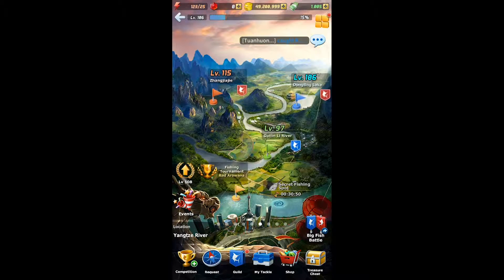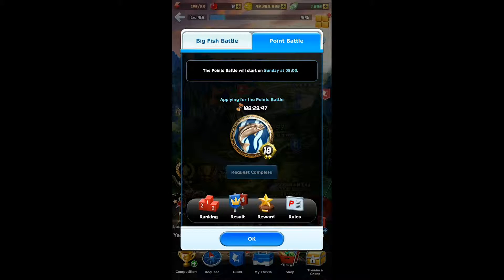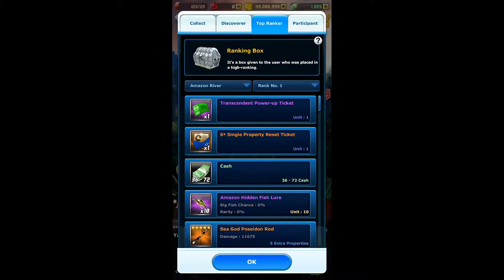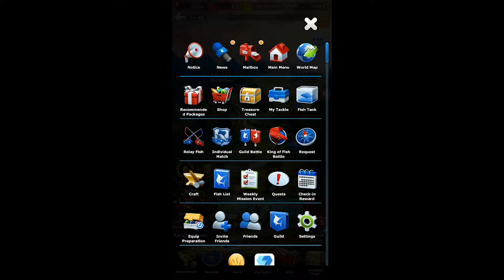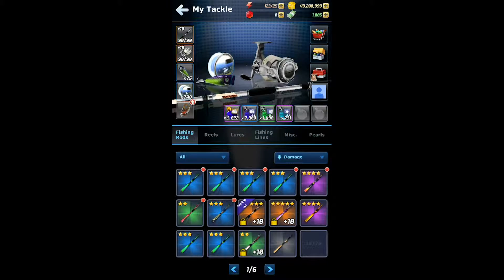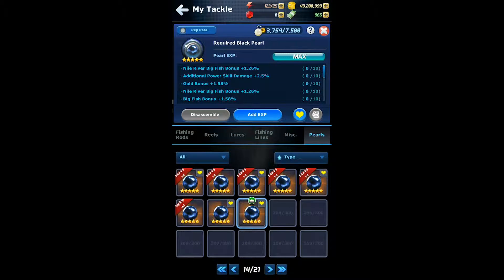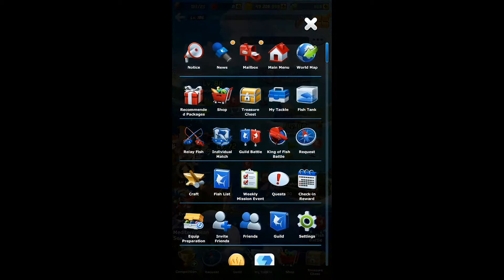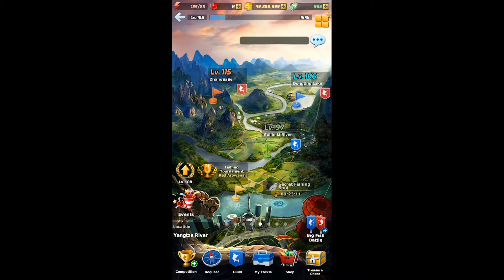Ace Fishing Guide: New Update v4.4.0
Here is the June 3, 2019 update for Ace Fishing Wild Catch that brings on great changes that really improves the user experience!